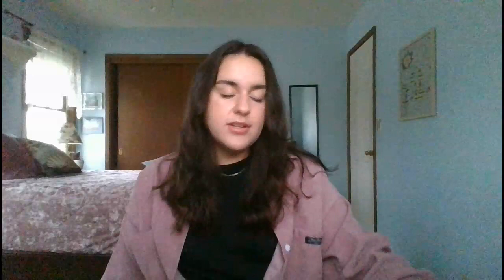Hope N Hover craft video